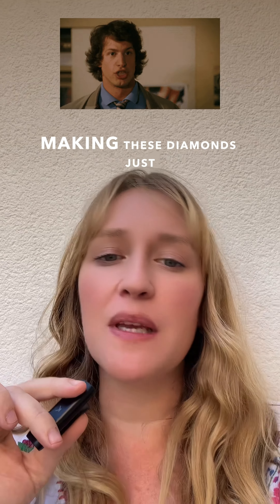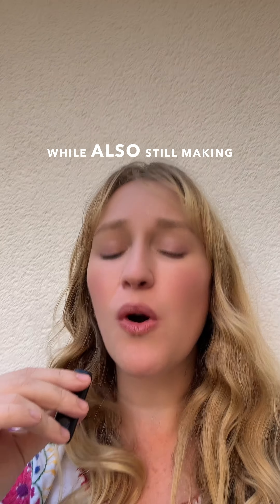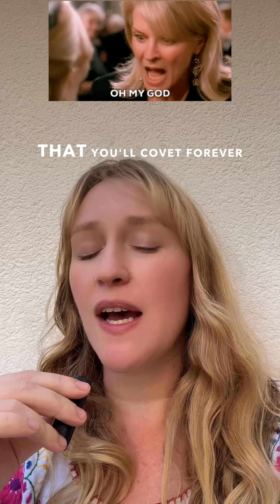These diamonds are amazing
My mind is kinda blown when i looked up how much carbon it they harvest. Super cool!

If you are at all considering a lab diamond for your engagement ring maybe I can turn you on to carbon capture Lab diamonds made from air pollution.